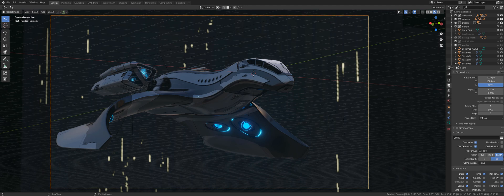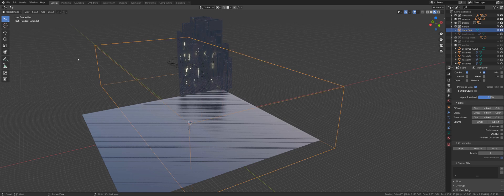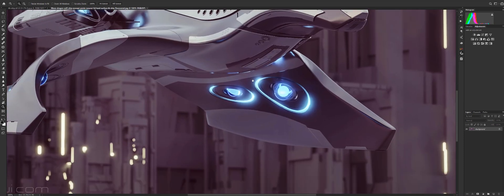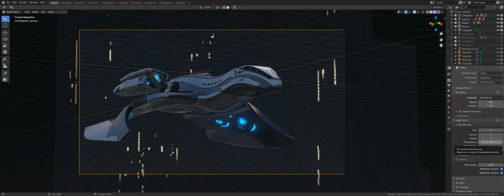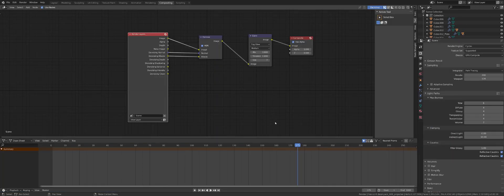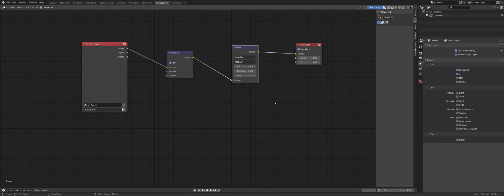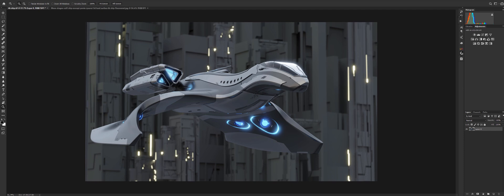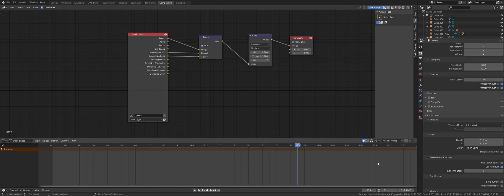4K CYCLES render in MINUTES - Blender 2 81 - HOW to SPEED UP cycles -quick guide.